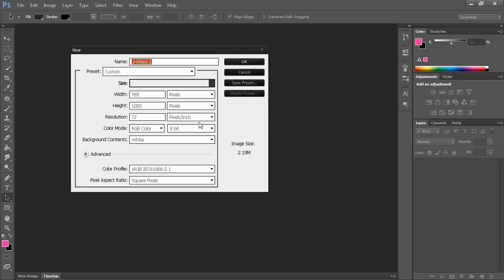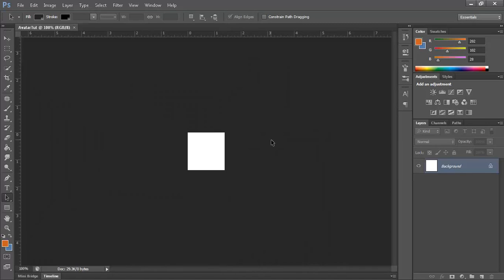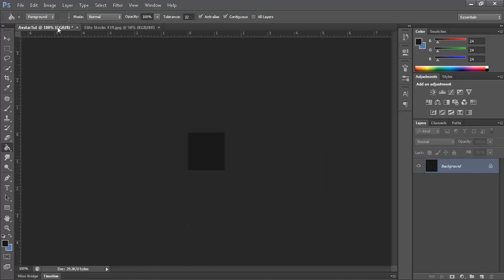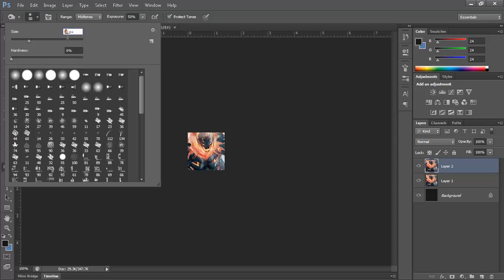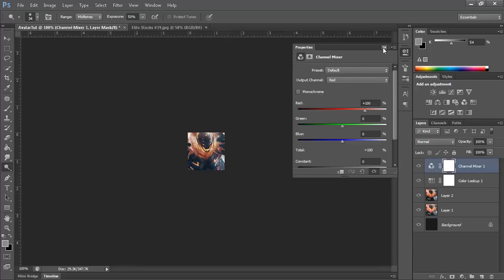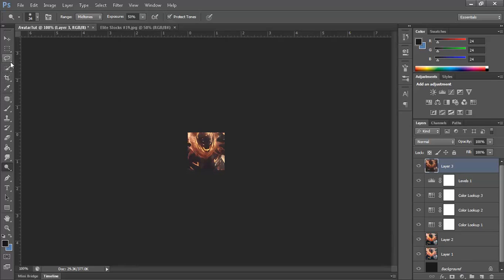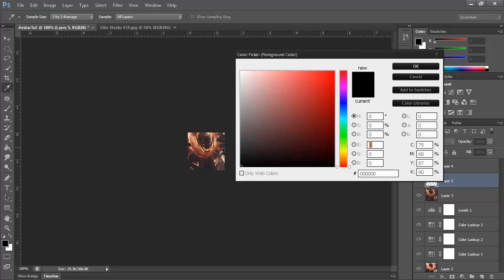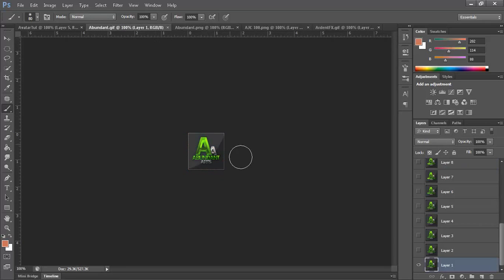How To - Create a Simple Forum Avatar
• If you need help or you can't find how to use a certain tool in photoshop or are just having a tough time, add my skype : Ethernalfx. I will help to the best of my knownledge. •

•Songs Used•
•Awolnation - Sail (Unlimited Gravity Remix)•
•Linkin Park feat. Steve Aoki - A Light That Never Comes •
•Eiffel - I'm Blue •

Shout Out to Lordcraft.net
-Want to be friends with a group of amazing and random people? Than come over to Lordcraft, the place to be!, Tell them Abundant Sent you!-.